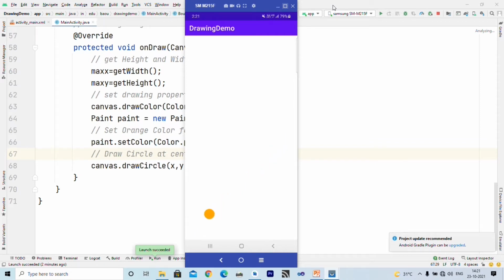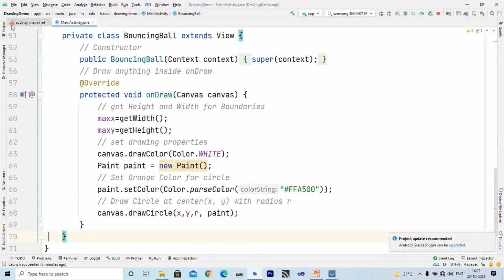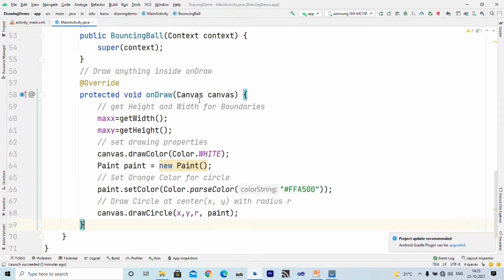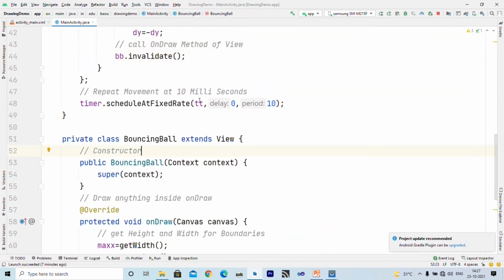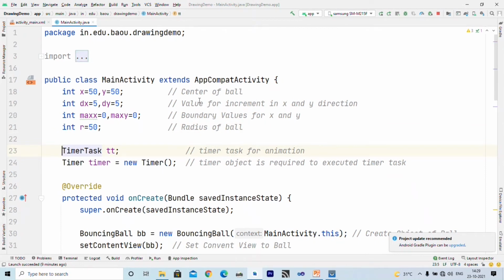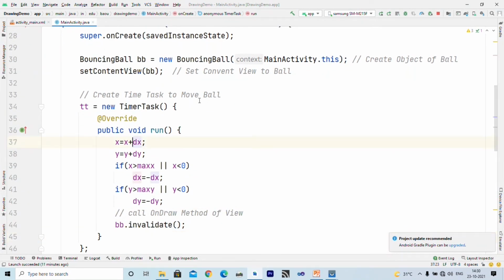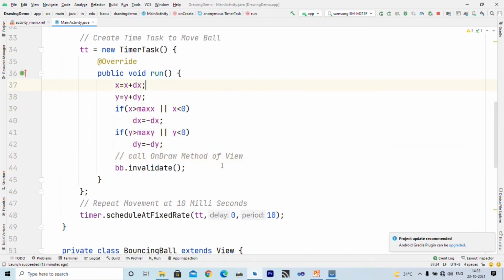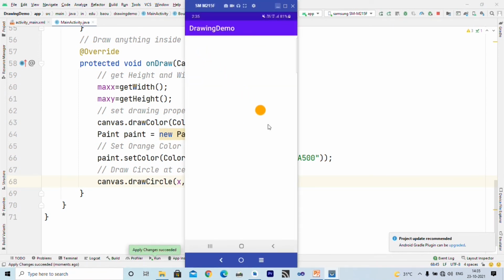Canvas and Paint Drawing Demonstration